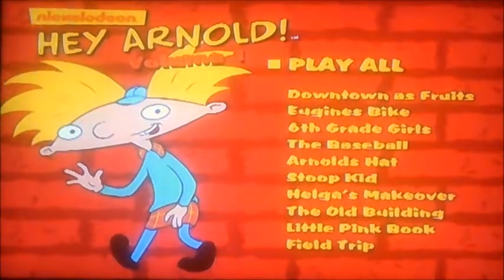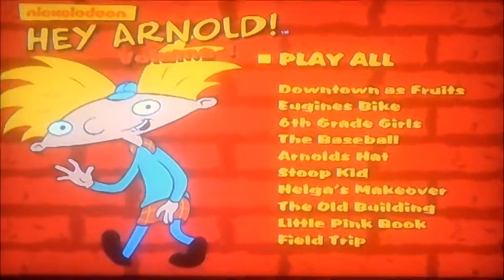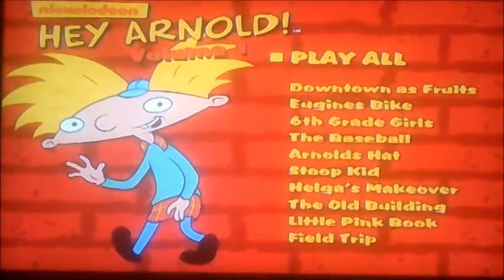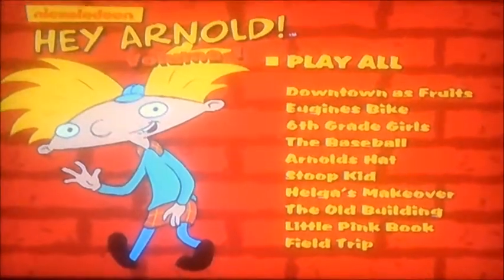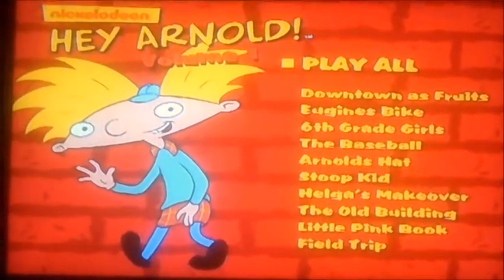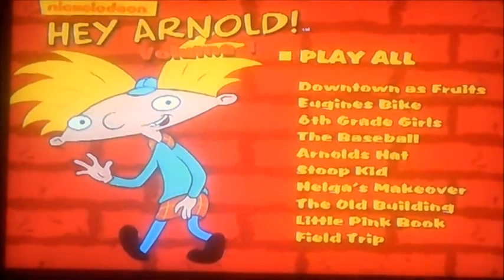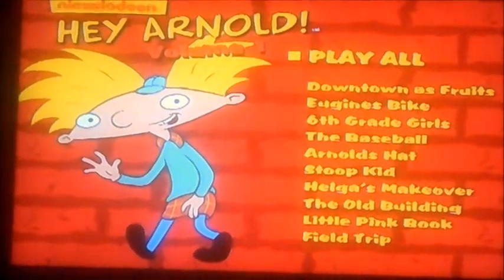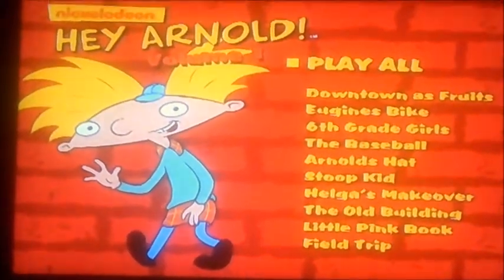DVD Menu Walkthrough to Hey Arnold Volume 1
This is the DVD Menu Walkthrough to Hey Arnold Volume 1!

Please Note that the Closing is not on Youtube Because of Copyright!